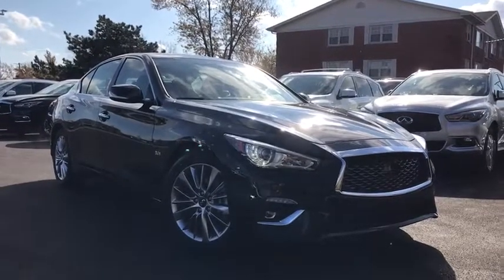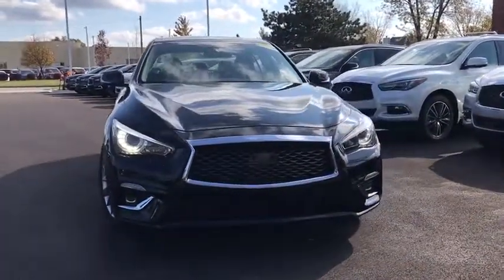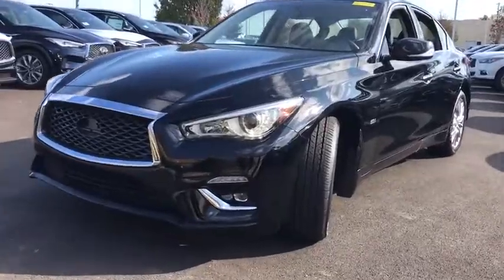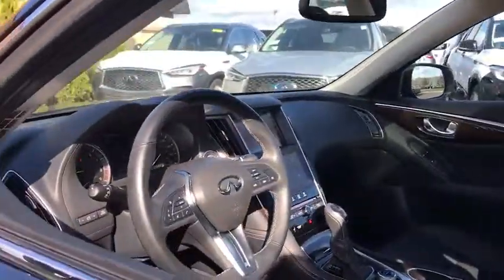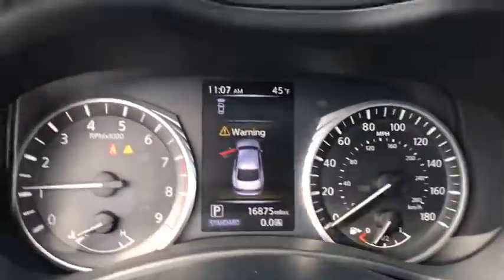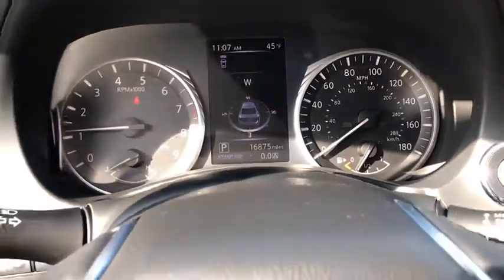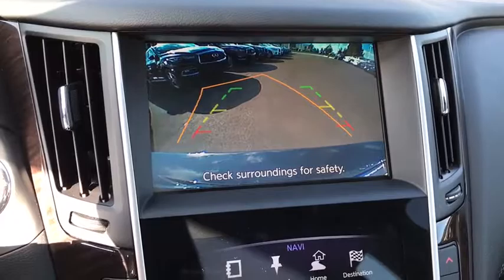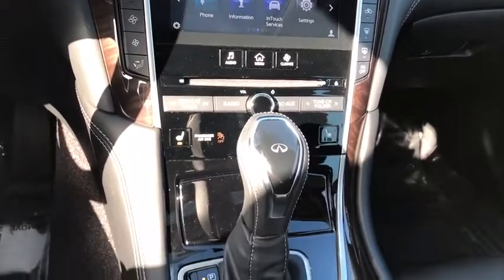2019 INFINITI Q50 Downers Grove, Elmhurst, Lisle, La Grange, Westmont, IL P3526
Black Obsidian Used 2019 INFINITI Q50 available in Clarendon Hills, IL at Infiniti of Clarendon Hills. Servicing the Downers Grove, Elmhurst, Lisle, La Grange, Westmont, IL area.
2019 INFINITI Q50 3.0t LUXE - Stock#: P3526 - VIN#: JN1EV7ARXKM553928

415 E. Ogden Ave

** INFINITI CERTIFIED w. 6Yr UNLIMITED MILE INFINITI CPO WARRANTY **brbrCARFAX One-Owner. Clean CARFAX. Certified. 2019 INFINITI Q50 3.0t LUXE CERTIFIED - Essential - Navigation AWDbrbr18 x 7.5 Aluminum Alloy Wheels, 4-Wheel Disc Brakes, ABS brakes, AM/FM radio: SiriusXM, Automatic temperature control, Electronic Stability Control, Essential Package (3.0t LUXE), Fully automatic headlights, Heated door mirrors, Heated Front Seats, Heated Steering Wheel, INFINITI InTouch Navigation System, Navigation System, Power moonroof, Radio: AM/FM/HD/CD w/MP3 Playback Capability, Rain sensing wipers, Remote Engine Start, Remote keyless entry, Security system, Traction control.brbrINFINITI Certified Pre-Owned Details:brbr * Roadside Assistancebr * Warranty Deductible: $0br * Includes Rental Car and Trip Interruption Reimbursementbr * 167 Point Inspectionbr * Vehicle Historybr * Transferable Warrantybr * Limited Warranty: 72 Month/Unlimited Mile (whichever comes first) Limited Warranty from the vehicle's original in-service date OR 2 year/Unlimited mile Limited Warranty from CPO purchse date for vehicles outside new vehicle Warranty periodbrbrbrThis pre-loved INFINITI has completed our strict 228-point INFINITI of Clarendon Hills/Westmont inspection.brbr** Every INFINITI of Clarendon Hills/Westmont pre-owned vehicle includes our Infinite Reward Loyalty Program benefits:brbrComplimentary Pickup & Delivery Valet Service**brCourtesy Exterior Car Wash**br10% OFF INFINITI Accessories**brPreferred Loaner Car Status.brbrContact INFINITI of Clarendon Hills at for Loyalty Rewards stipulations. INFINITI of Clarendon Hills is the newest INFINITI Dealer in Chicago, Illinois.brbrVisit for complete Infinite Rewards Program details. Infinite Rewards Benefits must be completed at INFINITI of Clarendon Hills/Westmont.